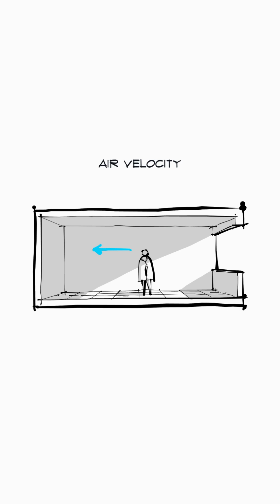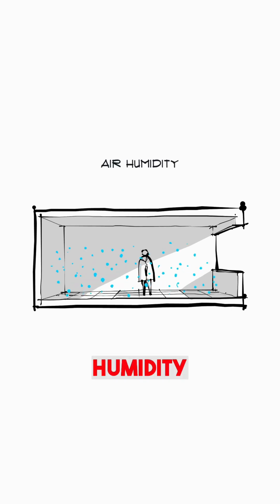Sustainable Architecture Glossary | #29: Thermal Comfort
Type "Glossary1" to access our Animated Sustainable Architecture Glossary 📱🍃📘